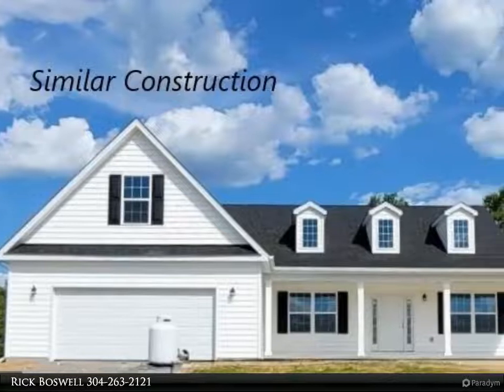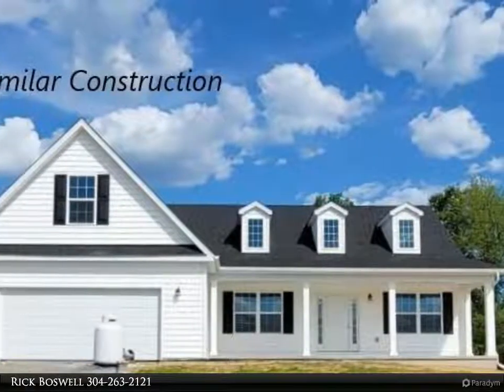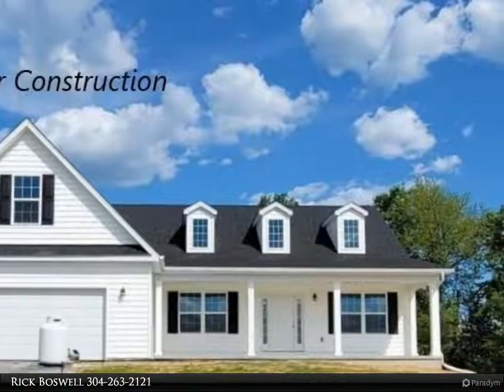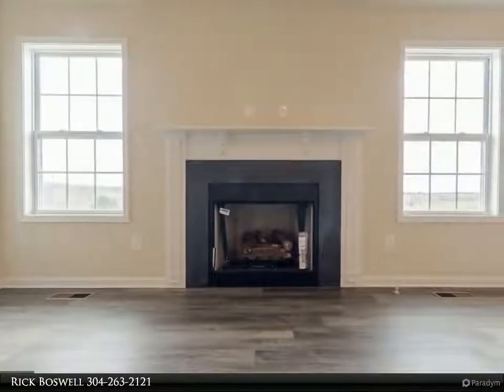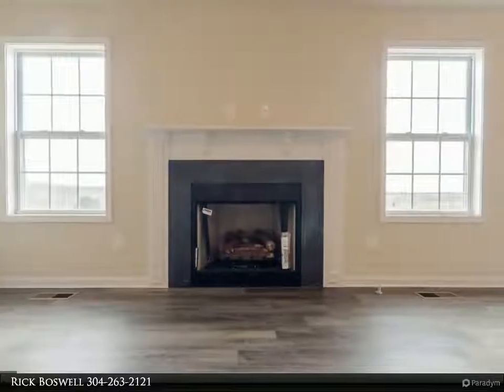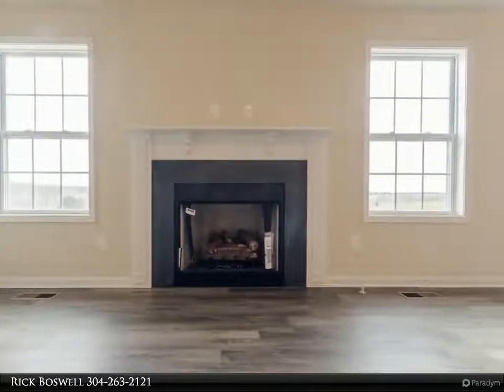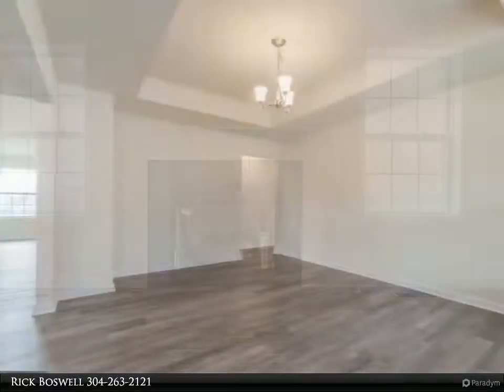CENTURY 21 Sterling Realty - NAPLES WAY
Milton's Landing, offering the Ellington model and ready for September delivery. Your 4 bed 3 bath home on a 1+/- acre lot will be complete. Full basement, stainless steel kitchen appliances, granite, luxury vinyl plank flooring, carpet, and more. Ideal setting, close to amenities. Unheard of value in this great local that is ideal for commuters. Includes lp gas fireplace and for added value the community roads will be paved.

3 full bath

Rick Boswell
CENTURY 21 Sterling Realty